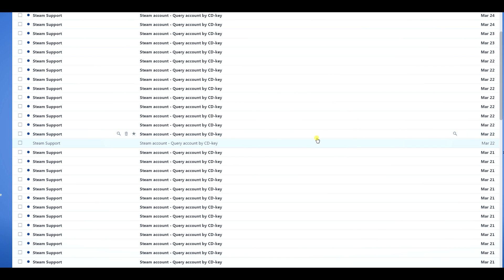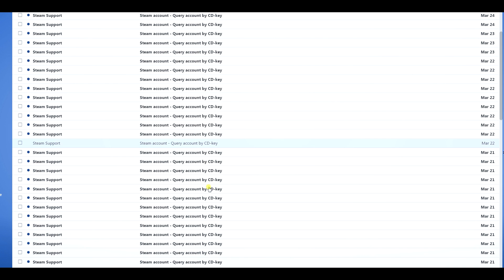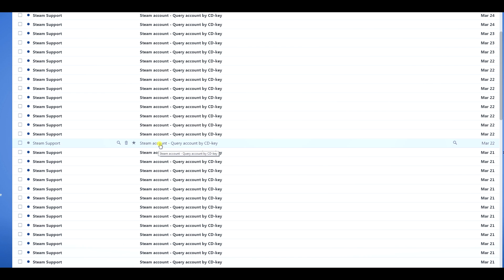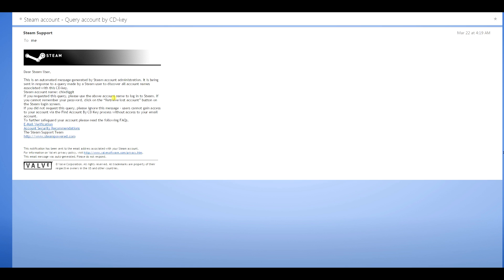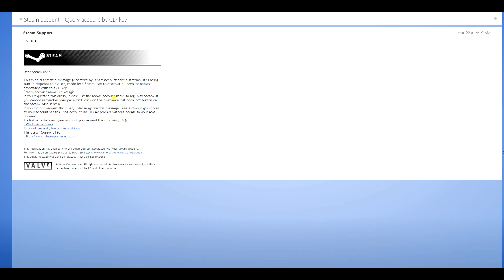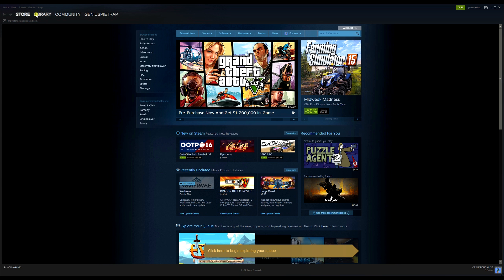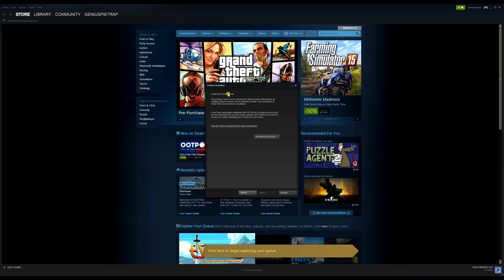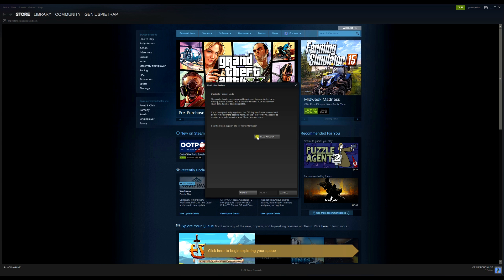Steam account - Query account by CD-key